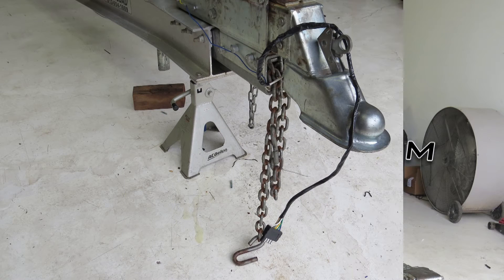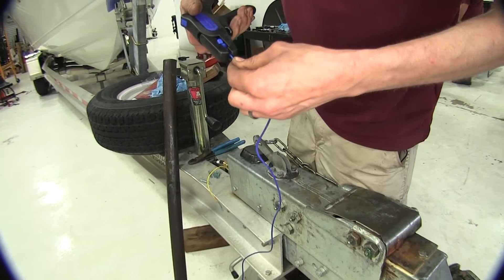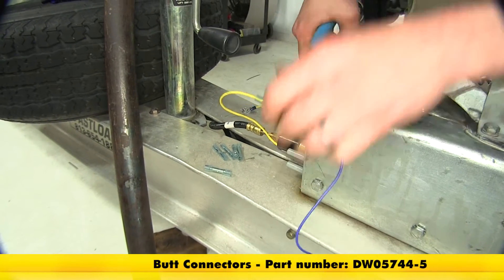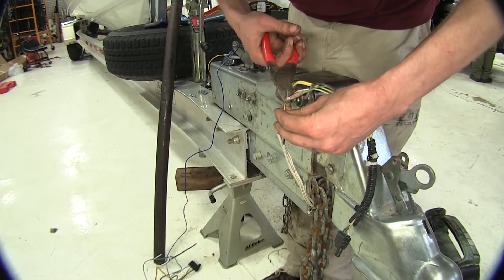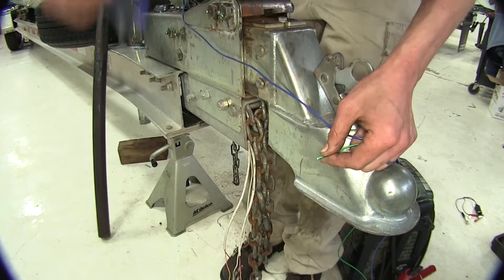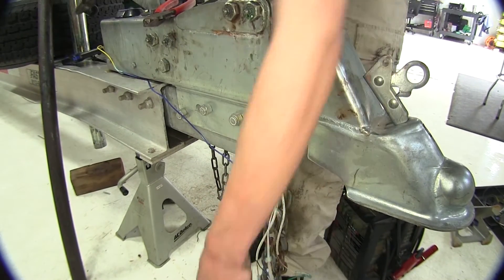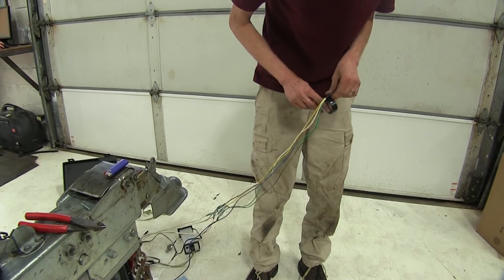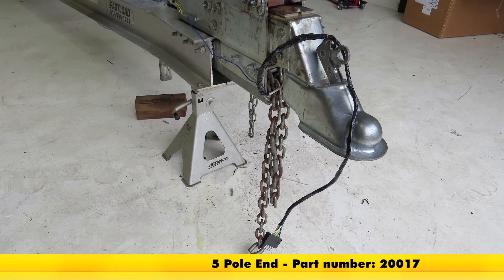etrailer | All About the 5-Flat Trailer End 48" Harness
The 5 pole flat pincher 00:00:02 that we're using here to ease our installation for the trail wiring is part number 20017. All right, so we're going to convert our trailer with a 5 pole signal here, 5 flat. This is for Victor boat trailers because inaudible 00:00:15 the blue wire, here, which is the signal for reverse for your trailer brake lock out solenoid, so we'll strip off a quarter inch of the blue wire, here, and we'll install it into our buck connector here, that goes to our solenoid for hydraulic brake actuators. It is part number DM11993. We'll crimp it into place. We can hook up the rest of our wires to where they go, based upon our connection, here, and take our old connection, here, and cut off these zip ties to separate our wires so we can access them a little bit easier.

Now, we're going to start with what's our green wire, strip back to about 1/4". We're measuring off where we need to trim back our green wire. Get right about there. We'll cut the excess off of our green wire, strip back about 1/4", install our butt connectors. Now, we'll take the brown wire for our right side and we'll do that one, next. Then, we'll do the same for the other wires.

With all of our electrical connections made now, we can use our heat source, seal our heat shrink butt connectors up. To help tidy up our wires, I'm going to take some electrical tape, here, and wrap around our wires, just so we don't have a lot hanging down in this'll make a nice, clean install. Now that we've done that, we can actually go hook it up to our truck, and go down the lake and enjoy our boat. That completes the installation of the 5 pole flat pinch, part number 20017.